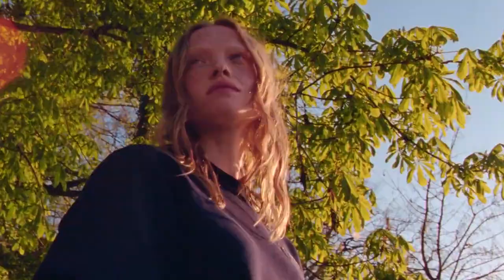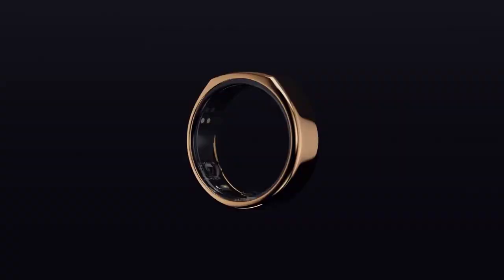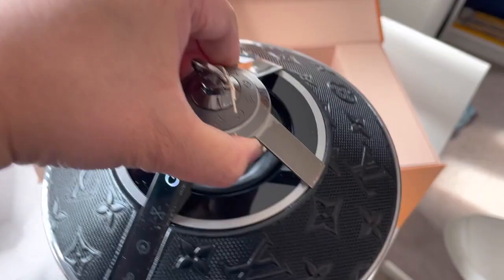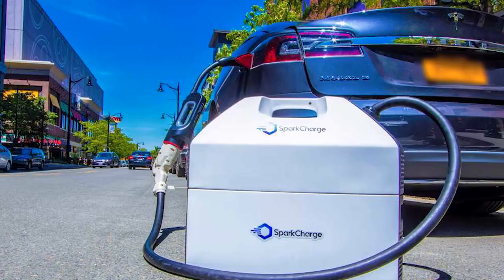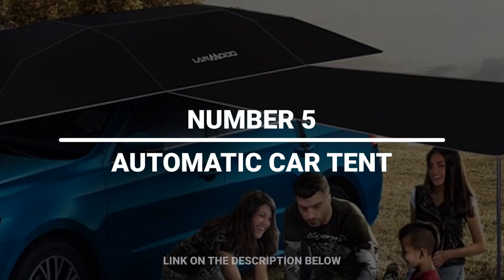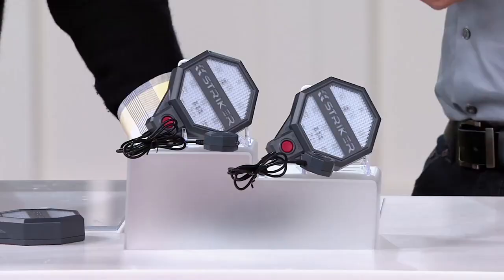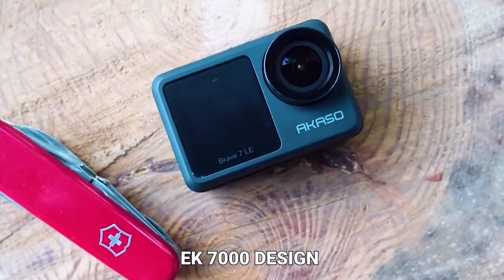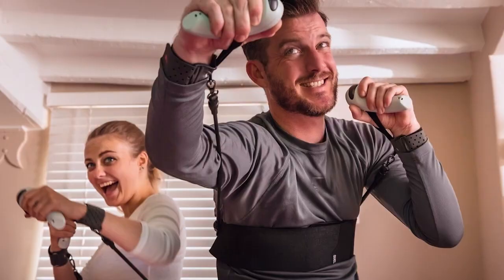11 Coolest Gadgets Every High Tech Fan Should Own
It's no secret that high-tech gadgets are the latest trend in the world of technology. From Automatic Car Tent to Garage Parking Sensor, these cool new products are making the lives of tech users everywhere easier and more fun. But what about the rest of us? Well, you don't have to be a tech geek to enjoy them you just need to ensure you're equipped with the best gadgets on the market!
Here are 11 cool gadgets every high-tech fan should own:

Chapters:

►0:23 : Ekto One
►1:12 Oura Ring Generation 3
►1:54 Louis Vuitton Horizon Light Up Speaker
►2:40 Levoit Core 300S
►3:20 Portable EV charger
►4:03 CarAIDE Super Safe Jump Starter
►5:03 Automatic Car Tent
►5:42 Garage Parking Sensor
►6:20 2500 mAH battery
►7:15 Akaso
►8:07 Quell

☝If you have enjoyed our video and want to purchase any gadget we talked about, please visit the link above and make your purchase. Thank you!

👉Hey, just a quick message to remind you that we have many more great videos waiting for you on our channel.